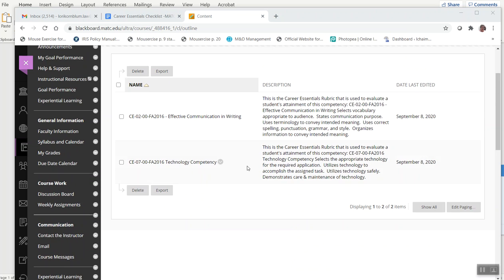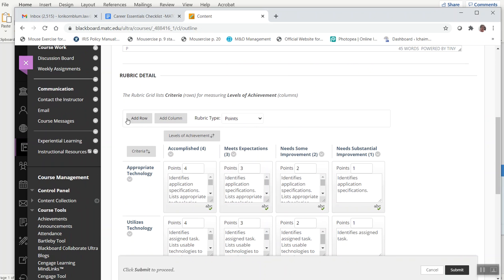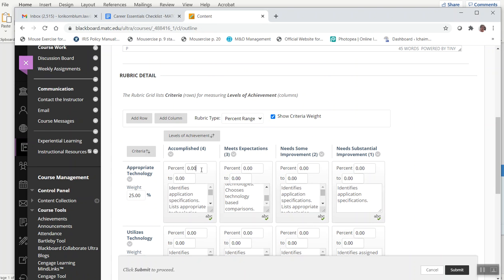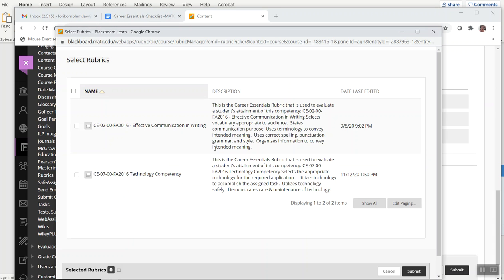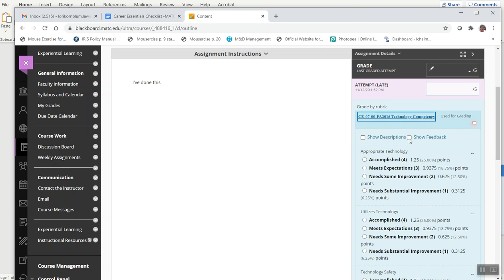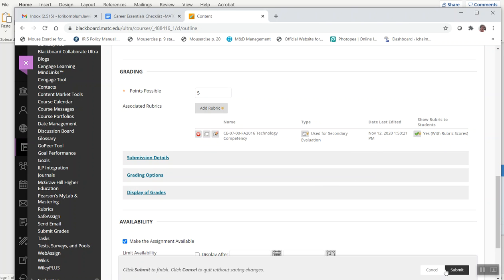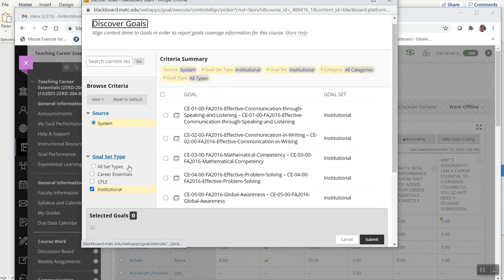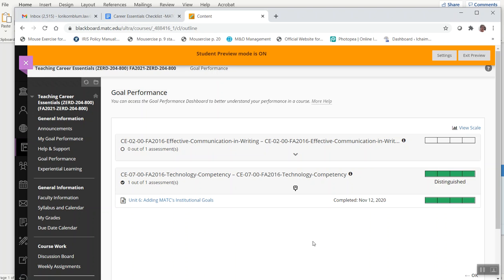MATC Career Essentials: How to Edit a Career Essentials Rubric to Meet your Grading Needs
This video, by Lori S. Kornblum, J.D., shows users how to edit a Career Essentials Rubric so they can use the number of assignment points in their assignment rather than the default in the CE rubrics.